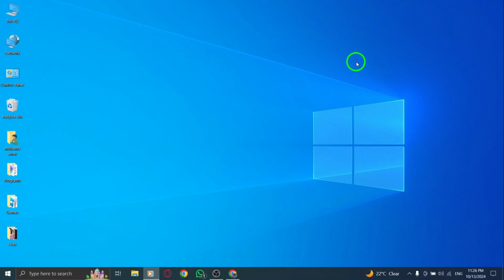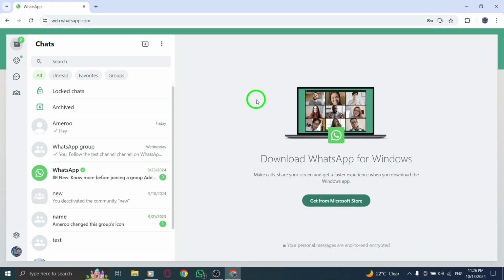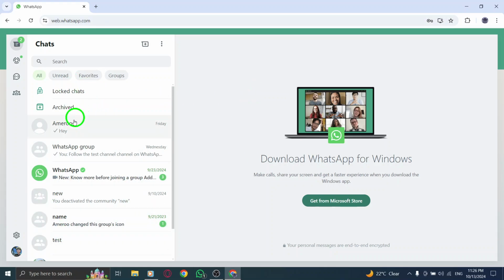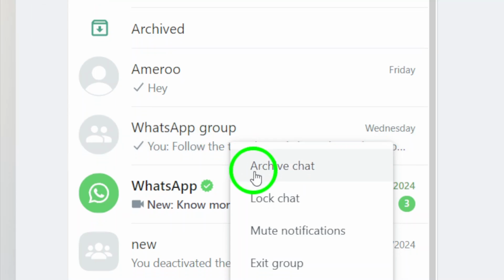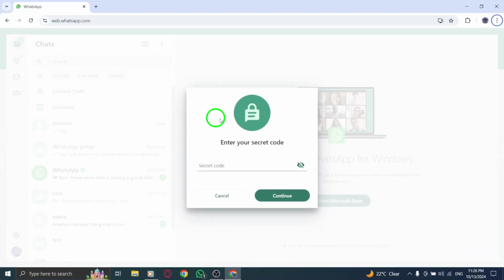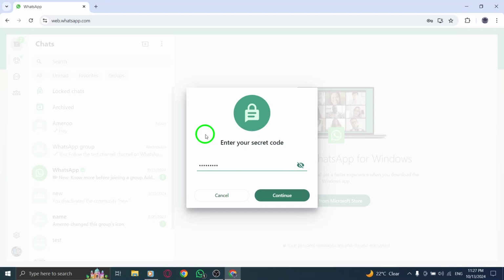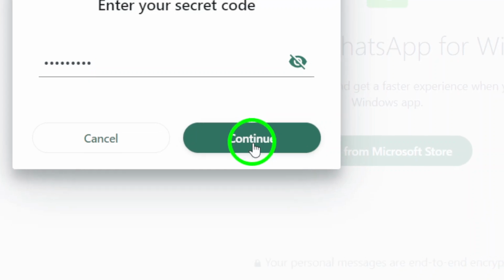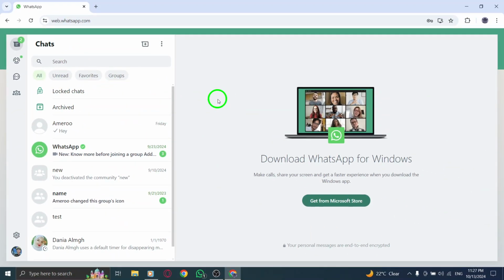How to Lock Chat on WhatsApp Web With A Secret Code On PC (New Update)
Learn how to lock a chat on WhatsApp Web using a secret code on your PC with this easy guide! Keeping your conversations private is crucial, and I’ll show you how to do it step by step.

Steps:
1. Open WhatsApp.com
2. Right click on the chat you want to lock
3. Click Lock chat
4. Enter the secret code
5. Confirm the step

Chapters:
00:00 Intro
00:12 Soultion
01:05 Outro